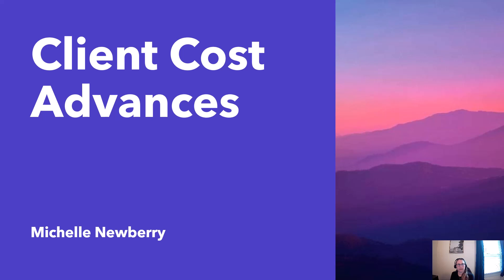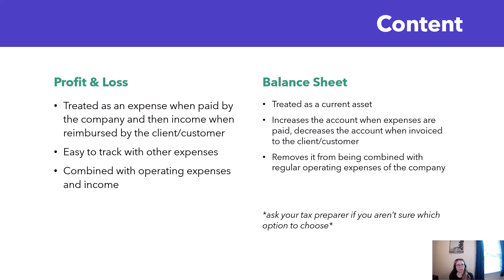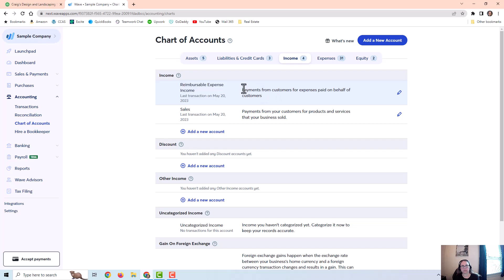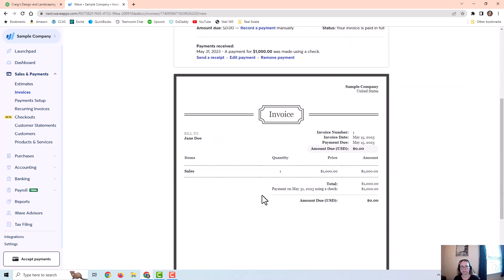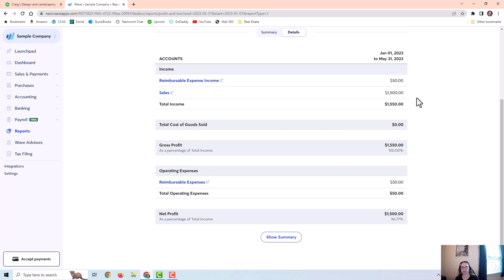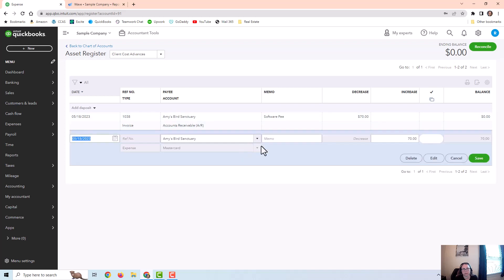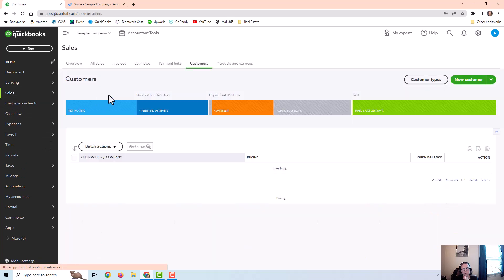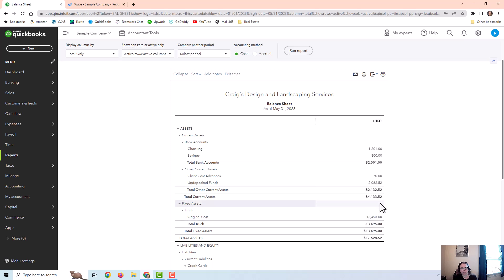Recording Reimbursable Expenses with Wave Accounting and QuickBooks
In this video I talk about reimbursable expenses and a few options on how to handle them in your accounting software.  I demonstrate an example in Wave Accounting and an example in QuickBooks Online.